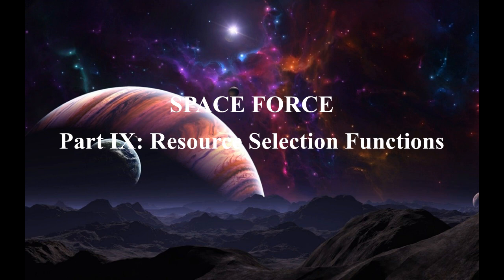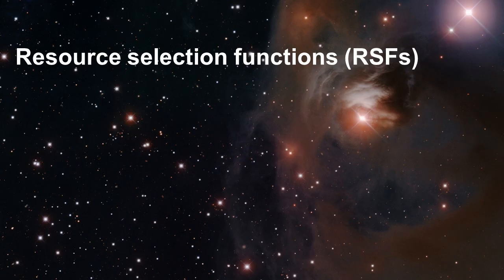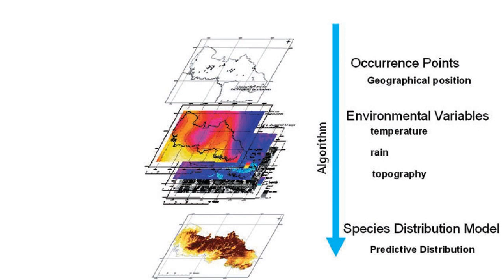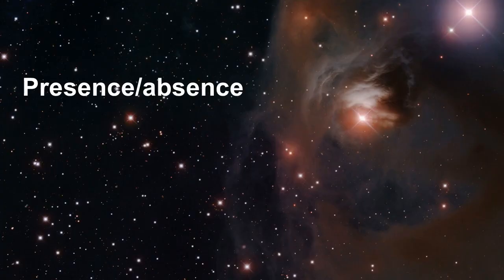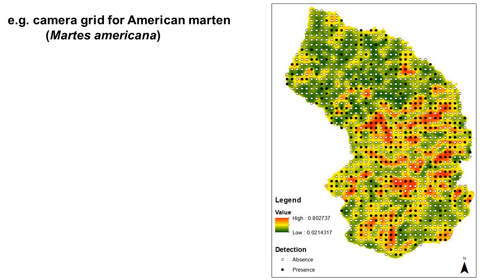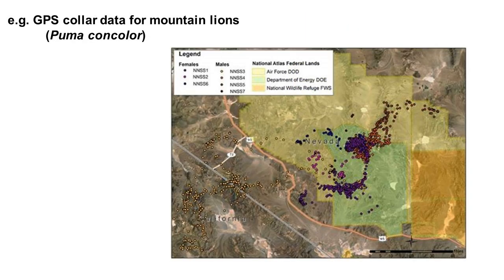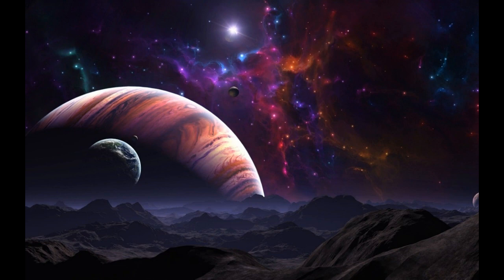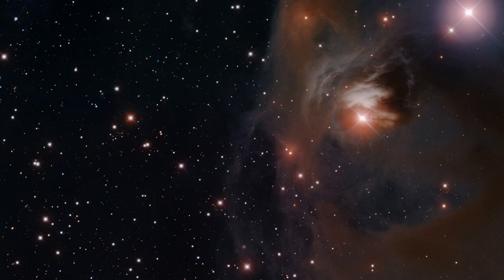SPACEFORCE, EP9 - Resource Selection Functions